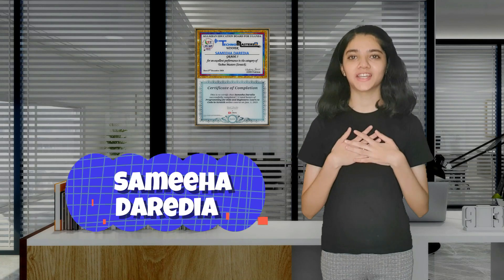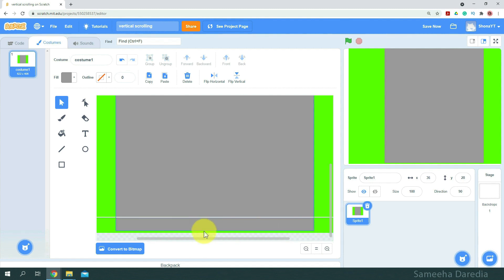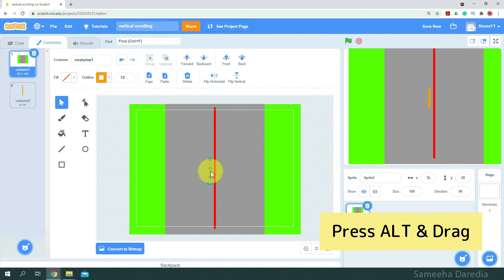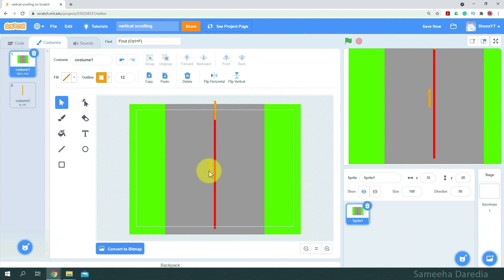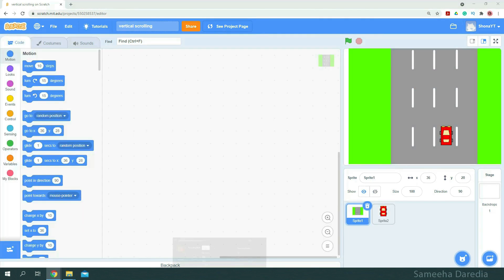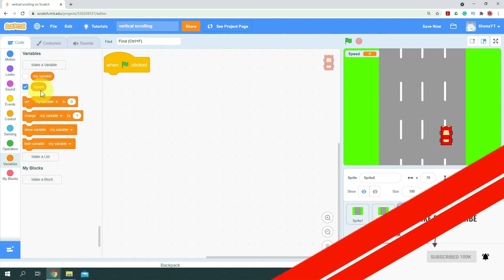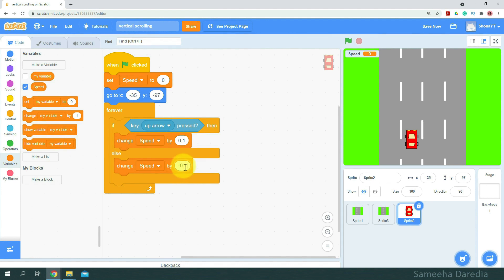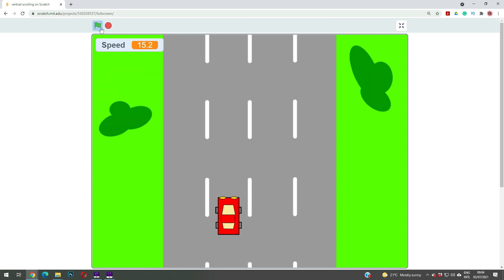Vertical Scrolling in Scratch | Scratch 3 Tutorial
Wondering how to make a vertical scrolling background in Scratch?

In this video, we will learn how to code a vertical scrolling background in Scratch and paint all the sprites.

Vertically scrolling is mostly used in games, especially Car racing, Platform scrolling and others.

Please feel free to check out my project and be creative.
Make your own scrolling background and share your project or tag me.

You can also follow me on Scratch - @ShonaYT.

▬ Timecode  ▬▬▬▬▬▬▬▬▬▬
00:00 - Intro – Smash The Like Button :)
00:25 - Vertical Scrolling Code
10:26- Outro - Please Subscribe :)

Hope you like it and if you have any suggestions or question please leave in comments.